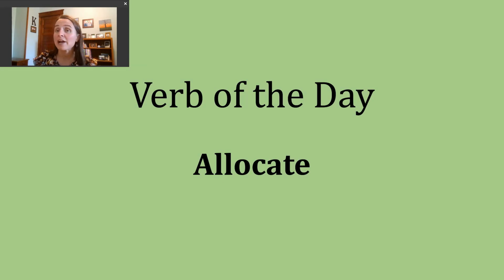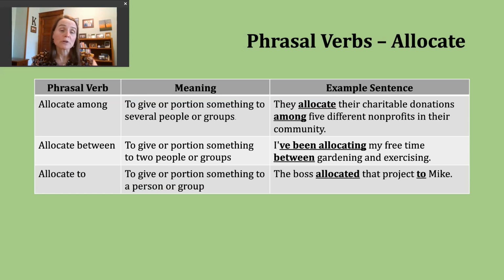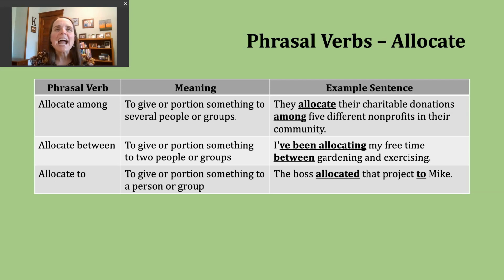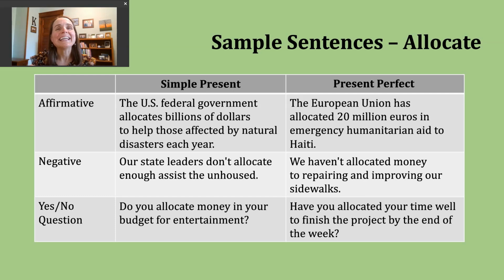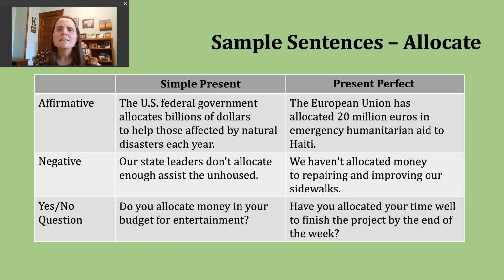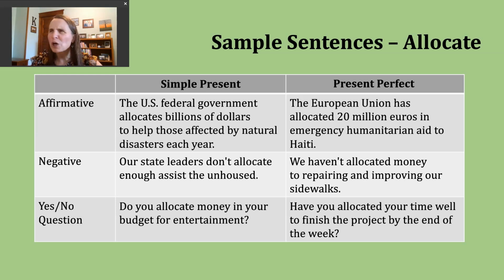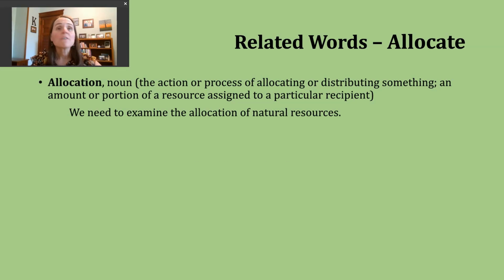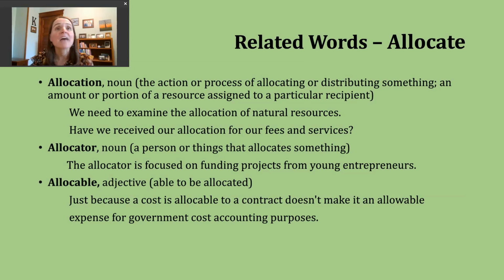Verb of the Day - Allocate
This video discusses (1) some of the meanings for the word ALLOCATE; (2) phrasal verbs using ALLOCATE; (3) how to form affirmative statements, negative statements, and yes/no questions in the simple present and present perfect; and (4) related words.